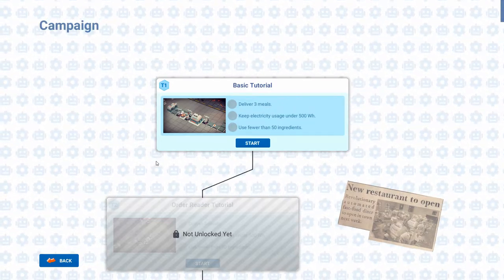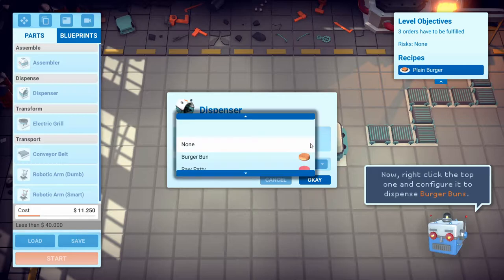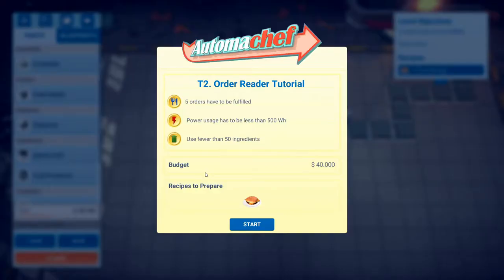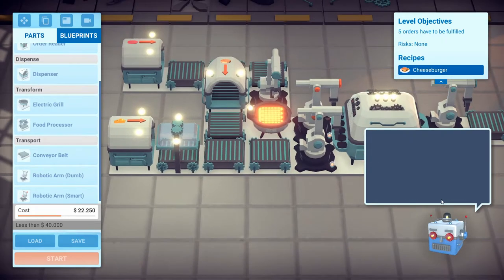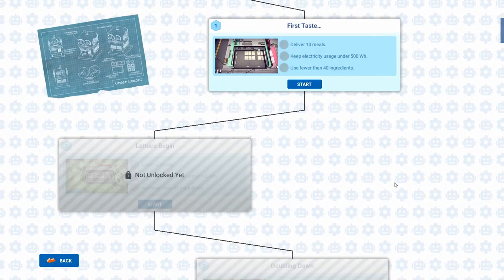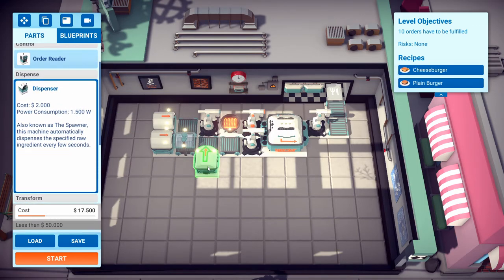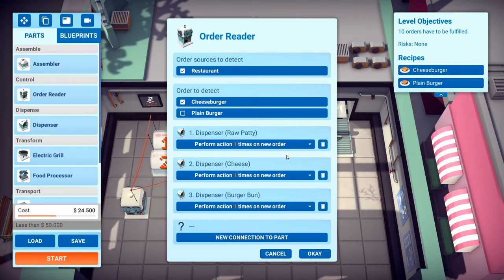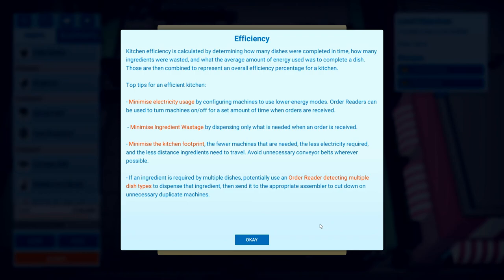Automachef Management part 1 - Conveyor belt fast food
Lets play something random to see if its fun! and check the description for more stuff!

PC Specs:
Recorder : OBS
Headset :  A4tech Bloody Gaming
Microfoon : Snowball Blue